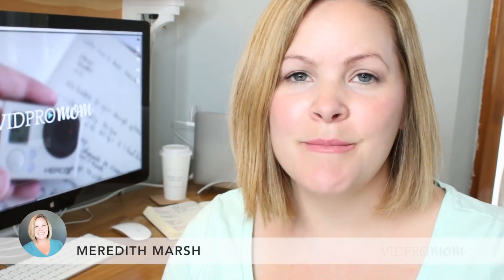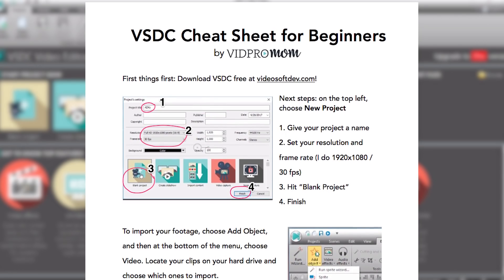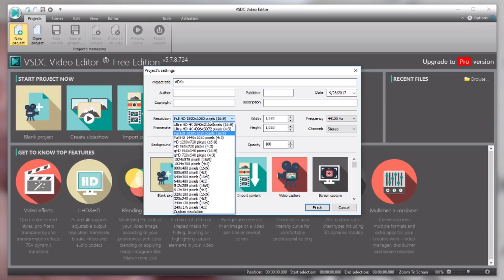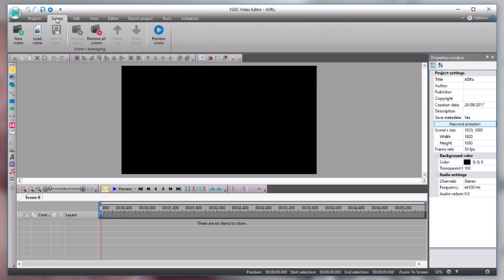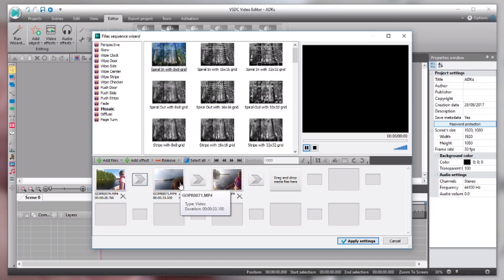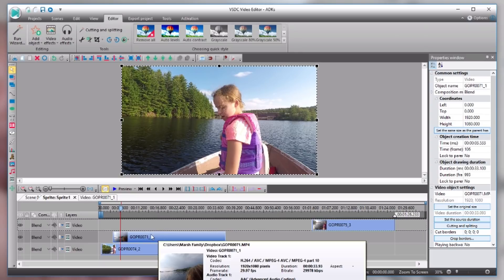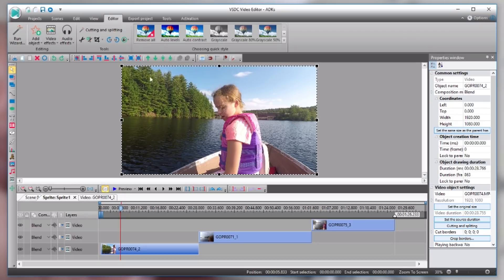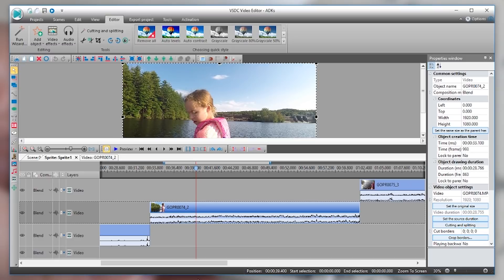VSDC Video Editor – How to Edit Videos with VSDC [1/3]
I partnered with VSDC to bring you this first tutorial in a series of how to edit videos with VSDC, a free video editor for PC users!

You're currently watching #1 of 3.

If there is one question I hear all the time, it's "what free video editing software can I use to edit my videos?" There are a handful of free video editor options out there for Mac and PC users, but one of them was recently retired by GoPro, and in its place, GoPro recommends PC users use VSDC. VSDC is a free video editing software and it's full-featured... meaning there is no trial period, no watermarks, and no usage limits on the free version.

In fact, VSDC came to me and asked if there was any way we could partner together to get the word out about their free video editor, knowing that video editing is a hot topic (especially among my audience of video and GoPro enthusiasts). So in this first installment in this three-part series, let's dive into getting started with editing your GoPro videos, mobile phone videos, or any kind of video, with VSDC.

👀 ABOUT ME

I am provided with compensation for advertisements on this YouTube channel. My experience is my own, and your experience may differ. Thank you for supporting the brands that make this VidProMom possible!